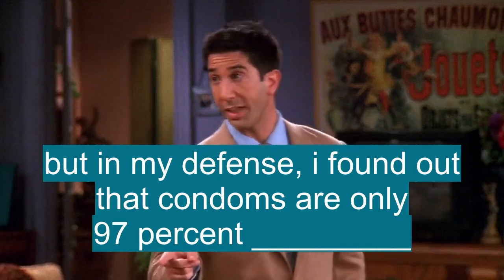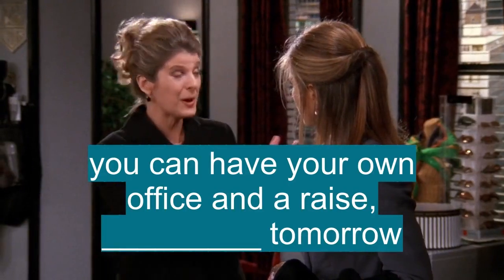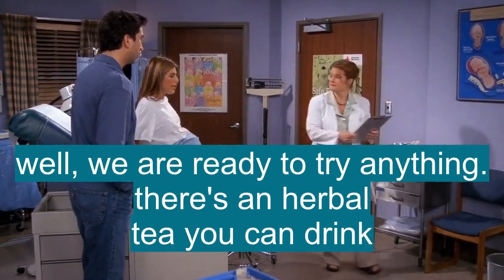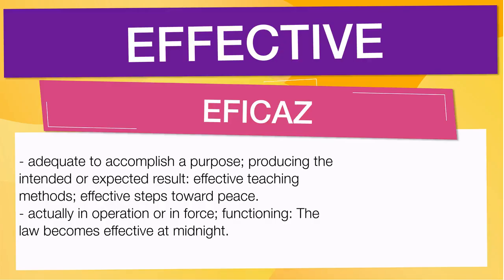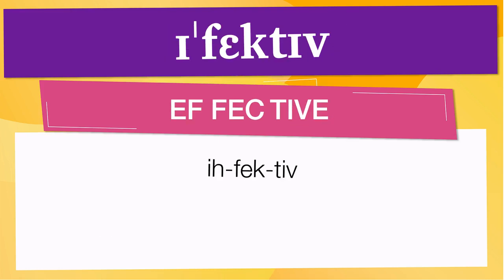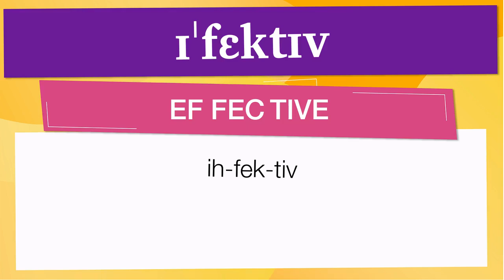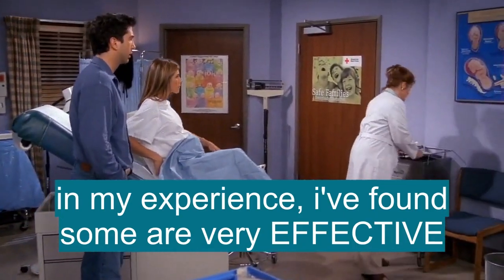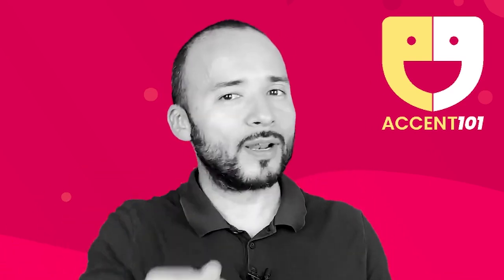Vocabulario en Inglés: 'EFFECTIVE'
En esta Clase de inglés aprenderemos la palabra EFFECTIVE (eficaz) con ejemplos de series de televisión

EFFECTIVE significa:

- Adequate to accomplish a purpose; producing the intended or expected result: effective teaching methods; effective steps toward peace.:adecuado para lograr un propósito; producir el resultado deseado o esperado: métodos de enseñanza eficaces; pasos efectivos hacia la paz.
- Actually in operation or in force; functioning: The law becomes effective at midnight.:realmente en funcionamiento o en vigor; funcionamiento: La ley entra en vigor a la medianoche.
- Producing a deep or vivid impression; striking: an effective photograph.:producir una impresión profunda o vívida; sorprendente: una fotografía eficaz.
- Prepared and available for service, especially military service.:preparado y disponible para el servicio, especialmente el servicio militar.
- A member of the armed forces fit for duty or active service.:un miembro de las fuerzas armadas apto para el servicio o el servicio activo.
- The effective total of a military force.:el total efectivo de una fuerza militar.
- Productive of or capable of producing a result:productivo o capaz de producir un resultado
- In effect; operative:en efecto; operatorio
- Producing a striking impression; impressive:producir una impresión sorprendente; impresionante
- (prenominal) :(prenominal)
- Actual rather than theoretical; real:más real que teórico; real
- (of a military force, etc) equipped and prepared for action:(de una fuerza militar, etc.) equipado y preparado para la acción
- Physics :física
- (of an alternating quantity) having a value that is the square root of the mean of the squares of the magnitude measured at each instant over a defined period of time, usually one cycle:(de una cantidad alterna) que tiene un valor que es la raíz cuadrada de la media de los cuadrados de la magnitud medida en cada instante durante un período de tiempo definido, generalmente un ciclo
- A serviceman who is equipped and prepared for action:un militar que está equipado y preparado para la acción

Let's see how 'EFFECTIVE' is used in Advanced English vocabulary:

- effective teaching methods; effective steps toward peace. : métodos de enseñanza eficaces; pasos efectivos hacia la paz.
- The law becomes effective at midnight. : La ley entra en vigencia a la medianoche.
- an effective photograph. : una fotografía eficaz.
- an effective action, remedy, speech. : una acción eficaz, remedio, discurso.
- An effectual bombardment silenced the enemy. : Un bombardeo eficaz silenció al enemigo.

Para aprender es importante saber el vocabulario en inglés con promunciación, EFFECTIVE se pronuncia ɪˈfɛktɪv en el IPA o [ ih-fek-tiv ]